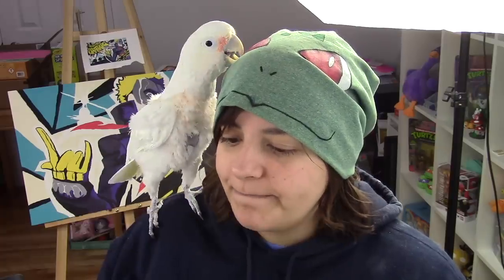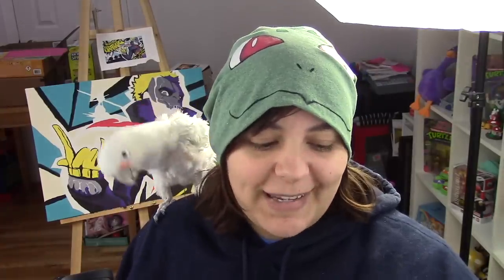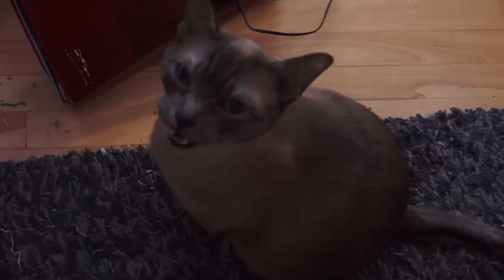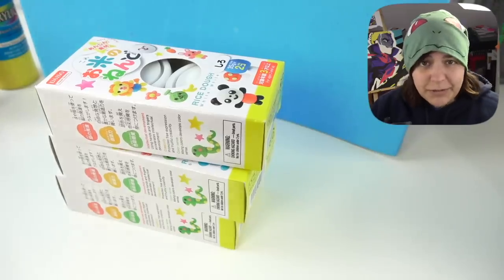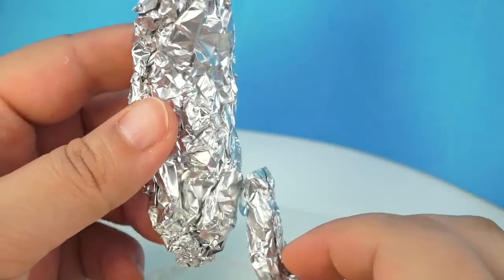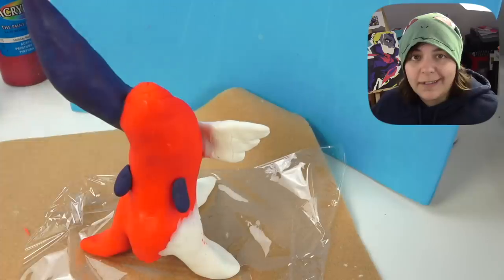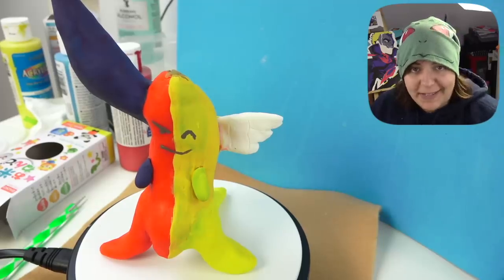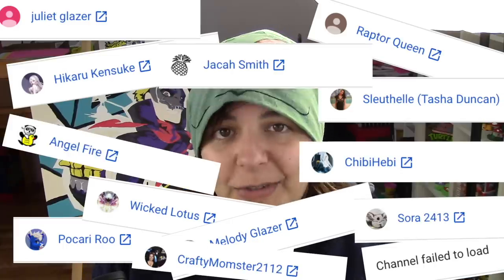MY PARROT PICKS ART CRAFT SUPPLIES Challenge #3